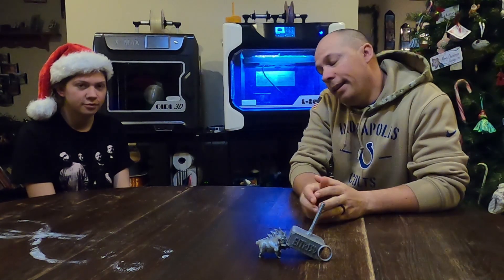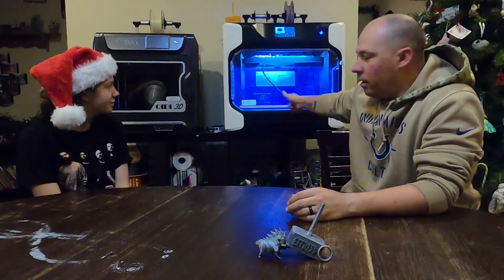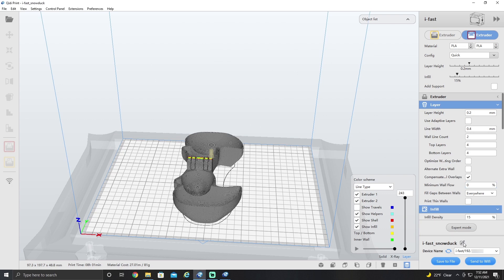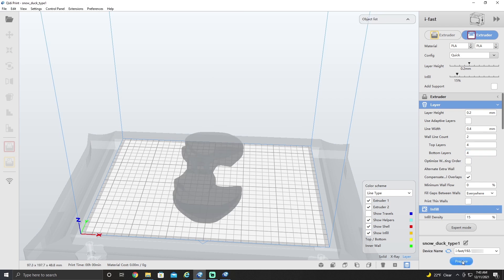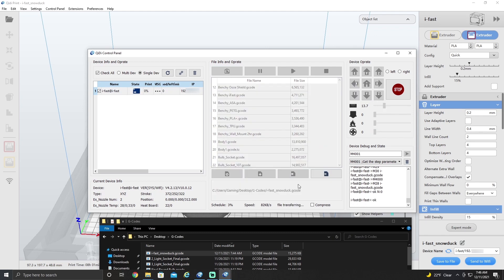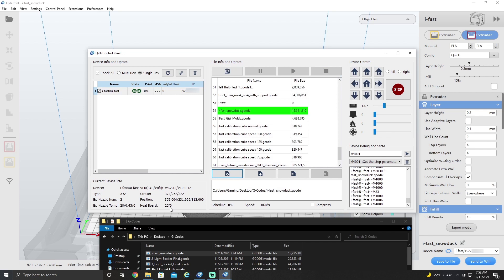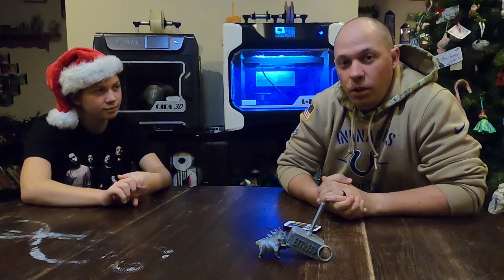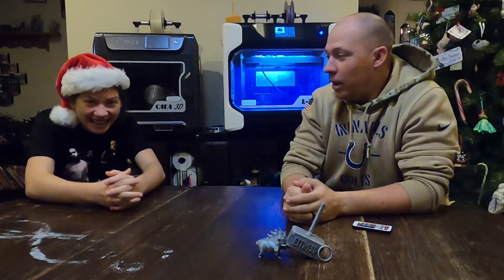Wifi Printing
In this video we show you two way to print wirelessly. The first is using the Wifi option in Qidi Print. The second way is using the Qidi Control Panel to send and monitor your files wirelessly. I hope this video was helpful to you and thank you for the suggestion in the comments section. I want to thank each and every one of you that have supported us during our journey, we greatly appreciate it. Thank you and Happy Printing, Cheers!

R QIDI TECHNOLOGY I-Fast 3D Printer, Industrial Grade Structure, with Dual Extruder for Fast Printing, Super Large Print Size 360×250×320mm